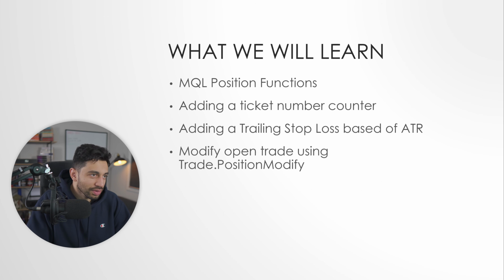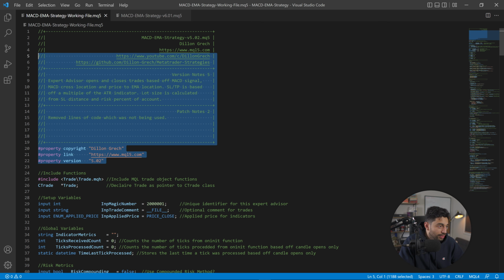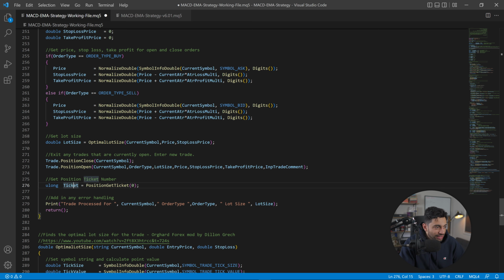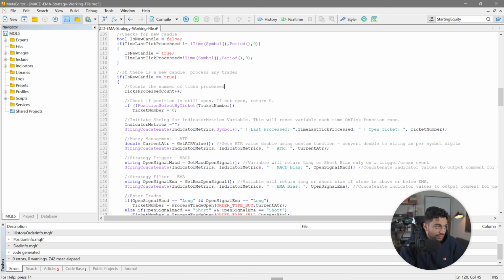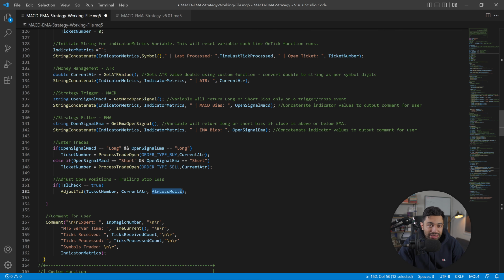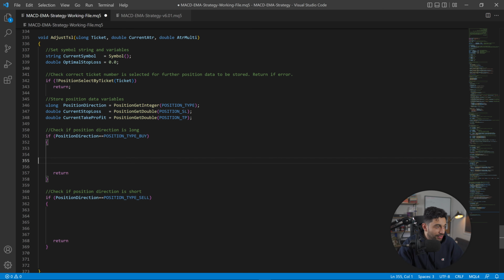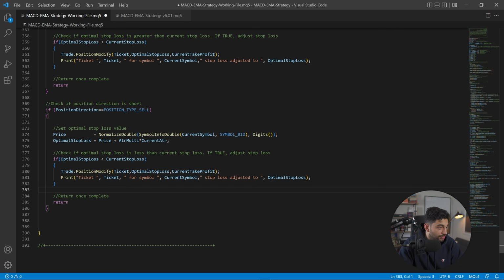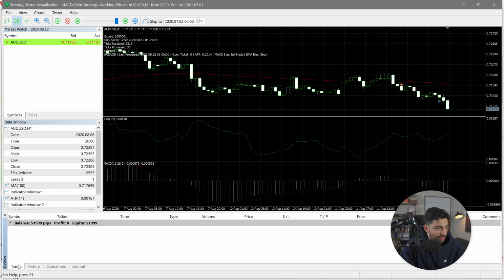How To Create A Trailing Stop Loss Expert Advisor (MetaTrader 5)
Today we learn how to add in a trailing stop loss for our expert advisor in metatrader 5.

TIMESTAMPS
0:00 Introduction
5:13  Storing Position Ticket Number
11:51 Adding Ticket Number to Comment Function
15:00 Testing Ticket Number Function
17:02 Adding Trailing Stop Loss Custom Function and Input
30:25 Testing Trailing Stop Loss
34:04 Wrapping It Up